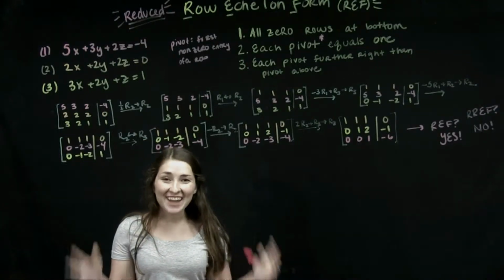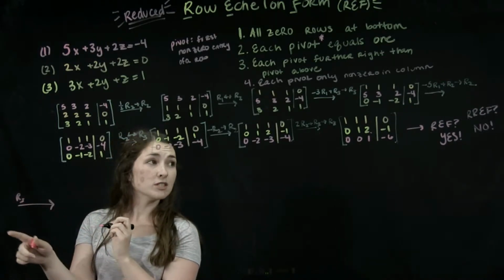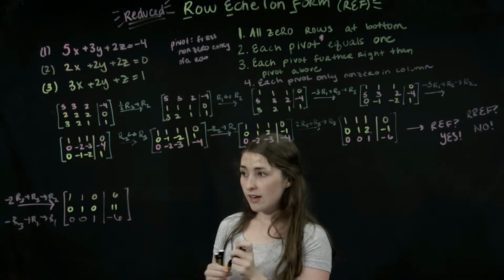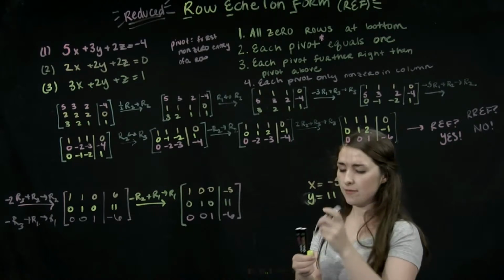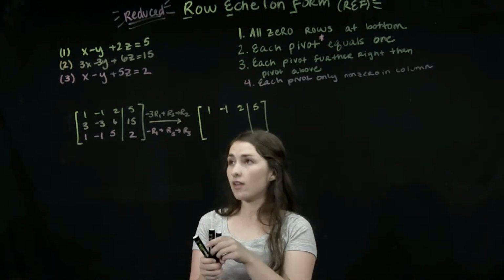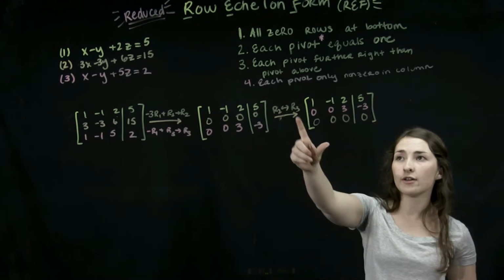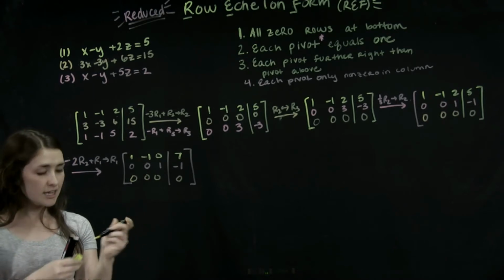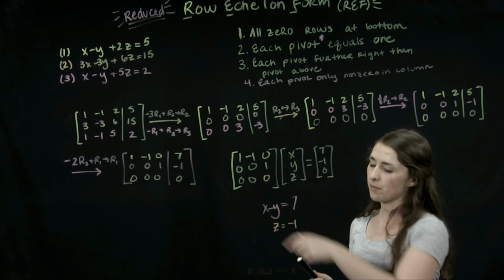MATH 260 Lesson 4 RREF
How to use Elementary Row Operations to solve a linear system by putting the augmented matrix in Reduced Row Echelon Form.  Written, performed, and edited by Valparaiso University student Abigail Larson under my supervision.